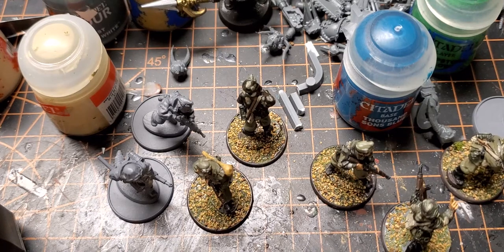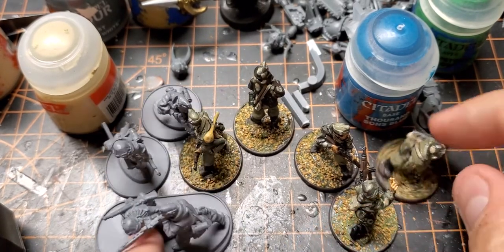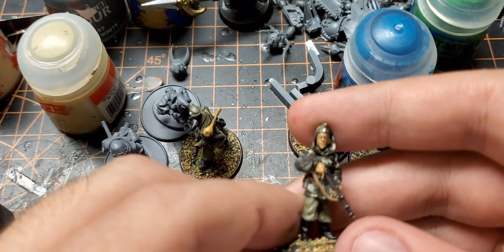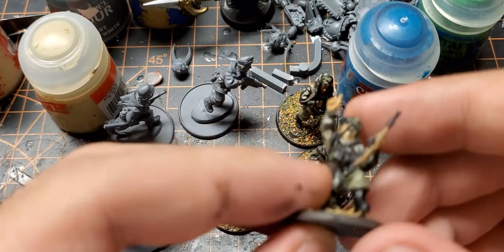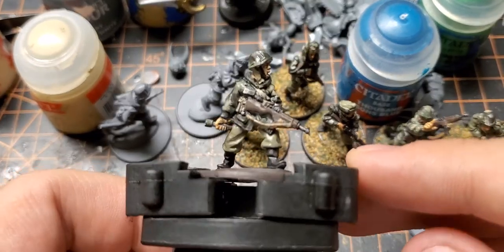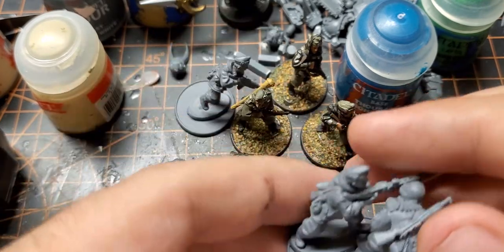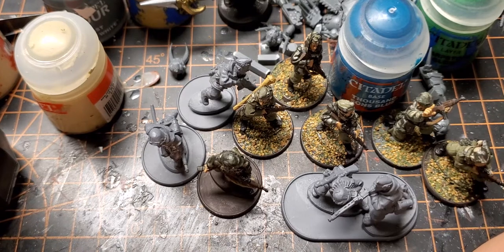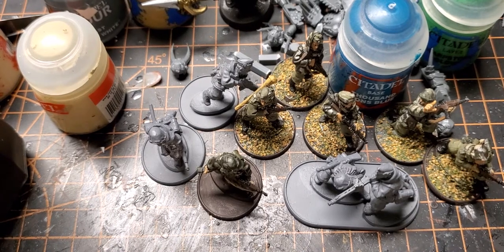Warlord Games Hungarian Paratroopers Hobby Update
Trying to tie up some loose ends in the painting pile, finishing these Hungarian paratroopers for Bolt Action